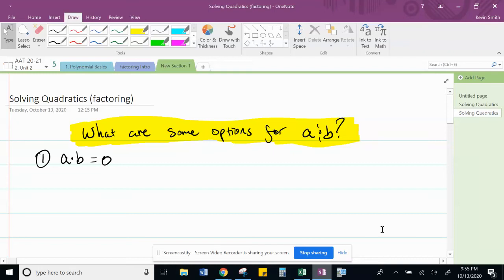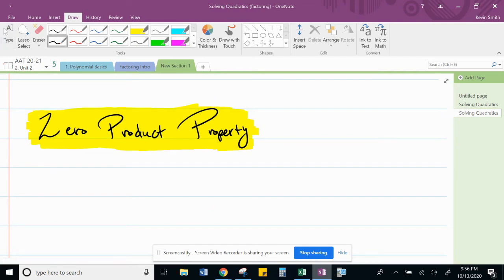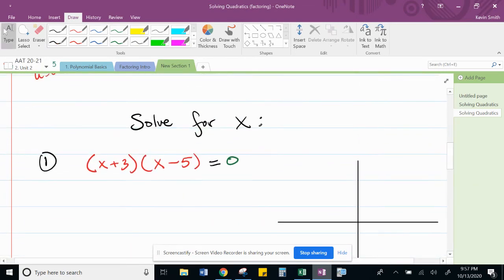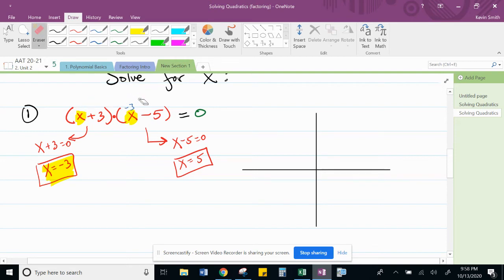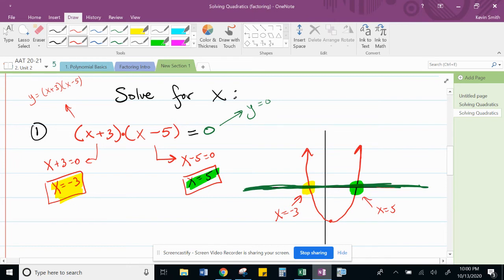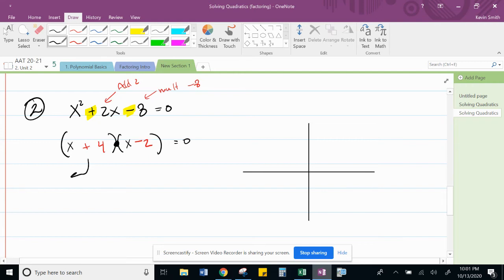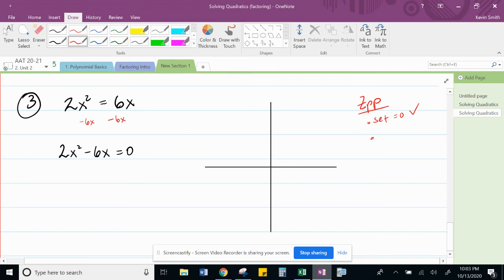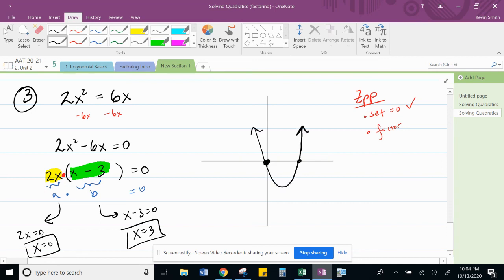Zero Product Property